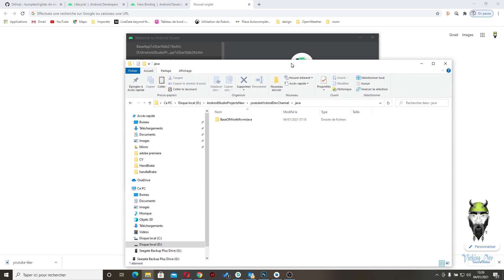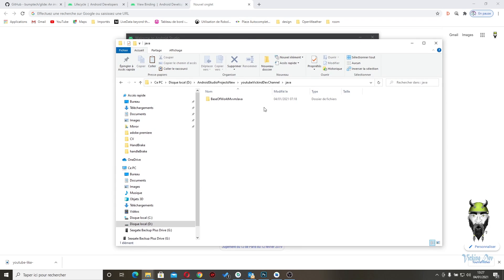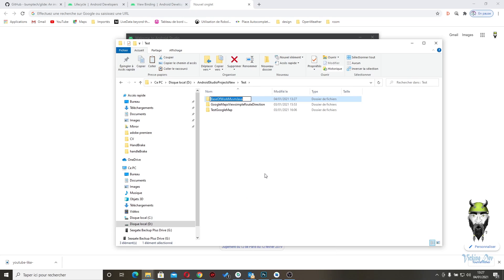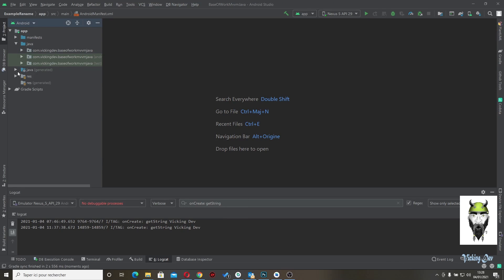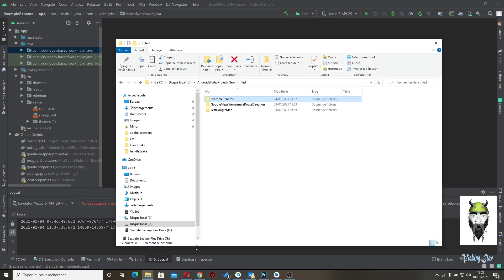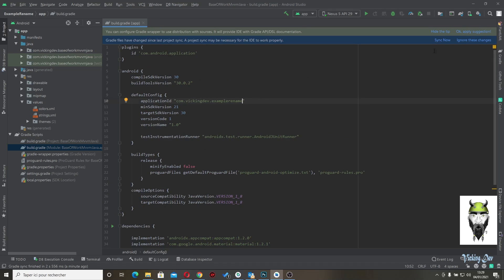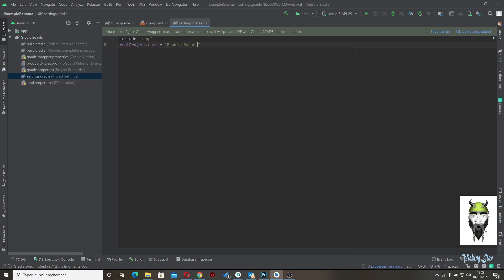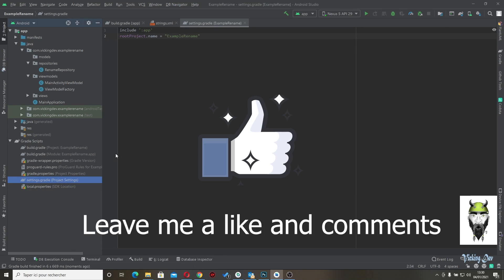How to Rename Project In Android Studio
I show you in this video how to copy and paste a project and rename it to use for your new project name